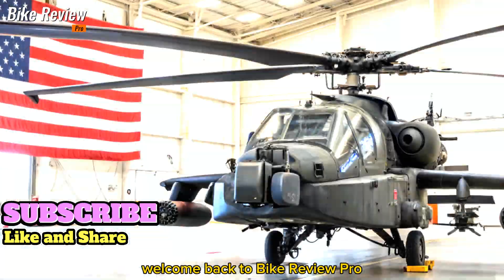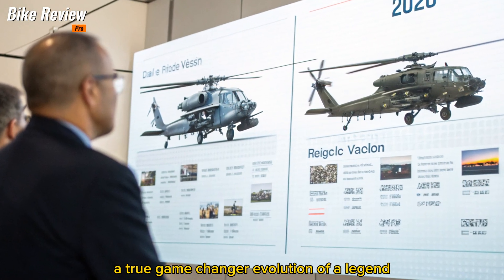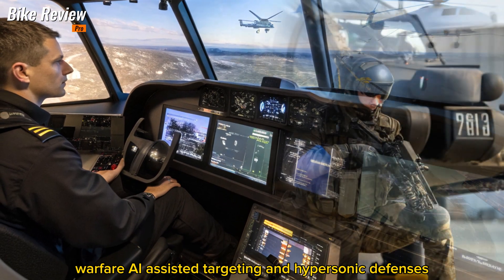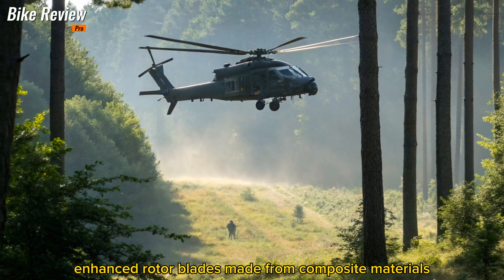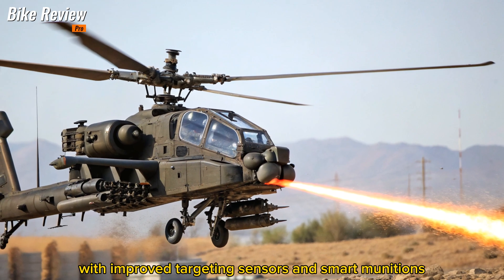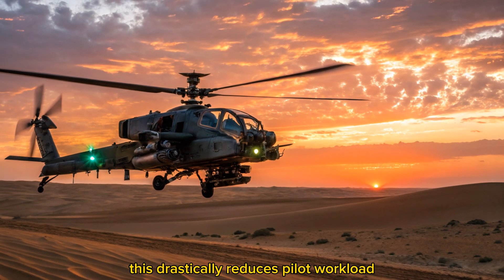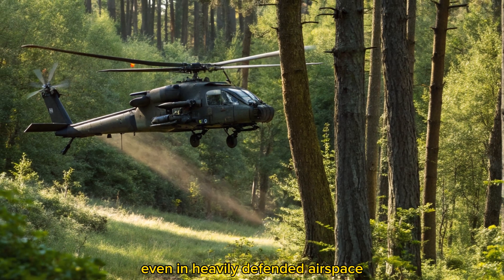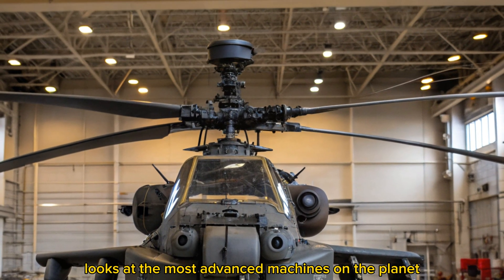New 2026 AH-64 Apache Is Finally launched Here – You Won't Believe What'sThe!"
The 2026 AH-64 Apache Is Finally Here – You Won't Believe What's New!"

The wait is over — the legendary AH-64 Apache has officially launched for 2026!
From next-gen stealth upgrades to jaw-dropping weapon systems, this beast is rewriting the future of aerial combat.
Join us as we dive deep into everything you need to know about the most advanced Apache ever built.
Don't blink — the future is flying faster than ever!

Timestamps:
0:00 - Introduction
1:10 - Design Overhaul
2:45 - New Weapons Systems
4:20 - Advanced Stealth Tech
6:00 - AI-Assisted Targeting
7:30 - Pilot Cockpit Innovations
9:00 - Speed and Range Boosts
10:30 - First Live-Fire Test Footage
12:00 - Expert Reactions
13:30 - Final Verdict

Top 10 Cover Titles (for thumbnails or alternate video titles):

"2026 Apache Shocked the World!"

"New Apache Revealed — Total Game Changer!"

"First Look at the 2026 AH-64 Apache!"

"The Apache’s 2026 Secret Weapon EXPOSED"

"Next-Gen Apache: Insane Upgrades You Must See!"

"Why the 2026 Apache Is the Deadliest Yet!"

"Unstoppable: 2026 Apache Takes Over!"

"Inside the 2026 Apache: Military's Newest Monster"

"Apache 2026 vs All Others — No Contest!"

"2026 Apache Helicopter Launch: Full Breakdown!"